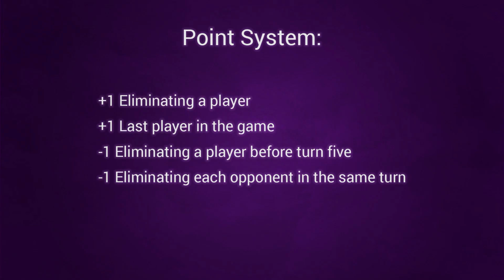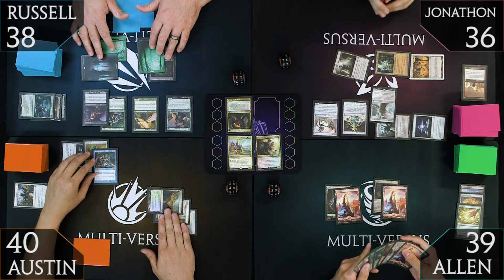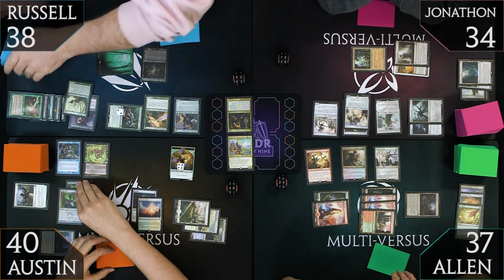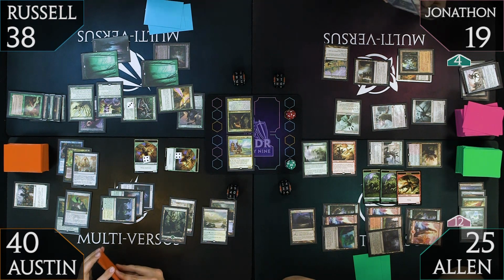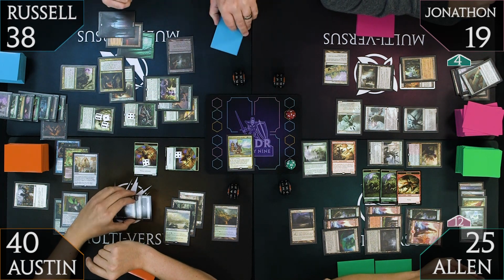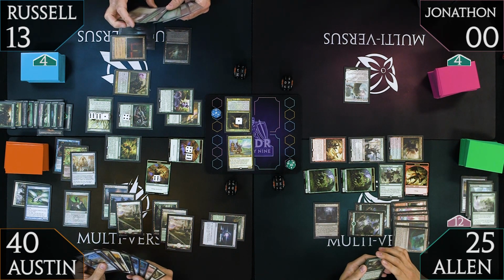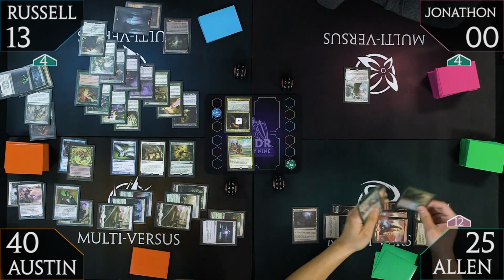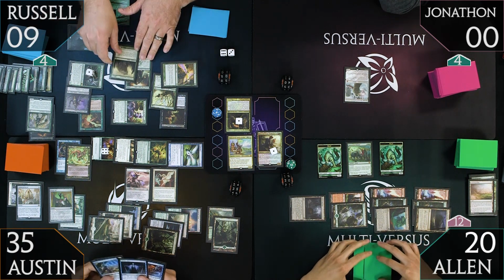Multi-versus: Commander Gameplay / S1 Episode 5 Varolz - Kozilek - Roon - Mina and Denn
Our Multi-versus series is played with a pod of four and a set of league rules awarding points to players with each coming game. This play group invites entertaining games while maintaining competitive aspects of the format.

Production Team:
Jay Frank
Austin Crider